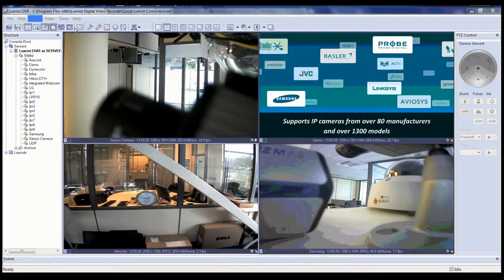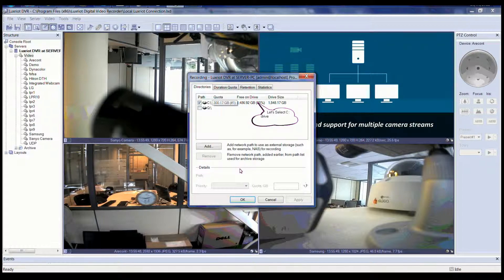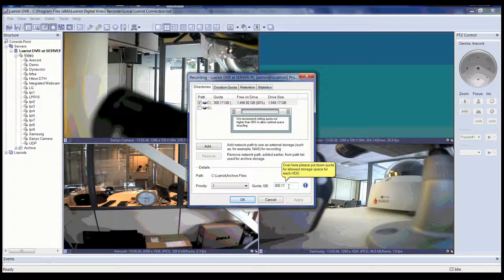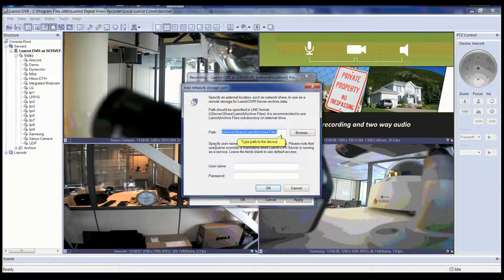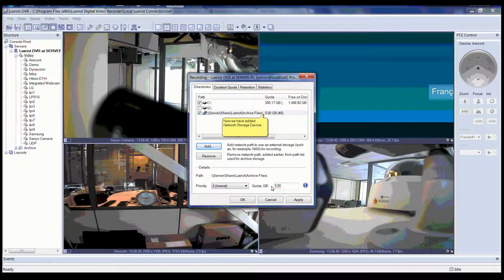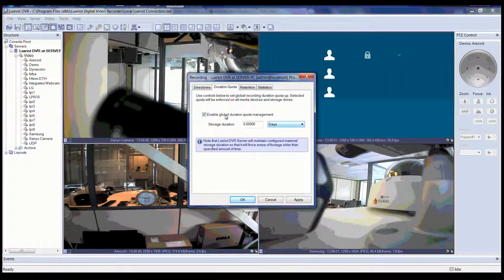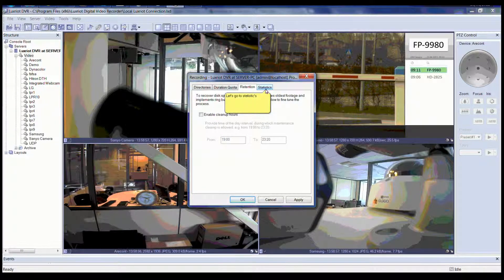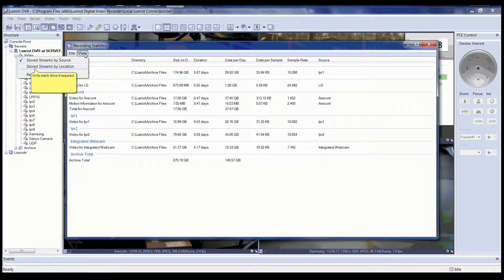HOWTO: Configuring Global Recording settings in Luxriot VMS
Short video manual on how to configure global recording settings in Luxriot VMS.